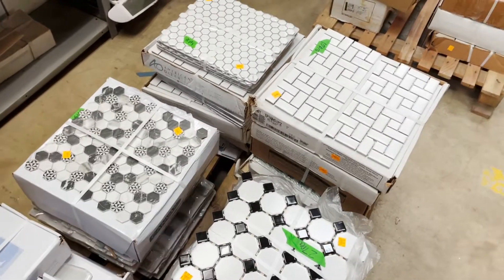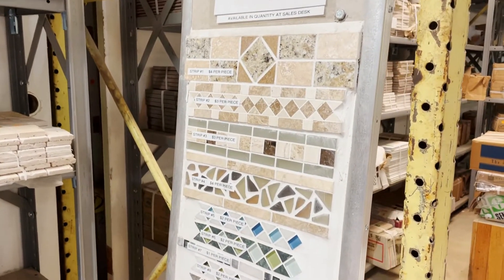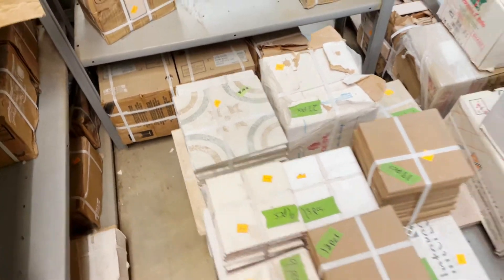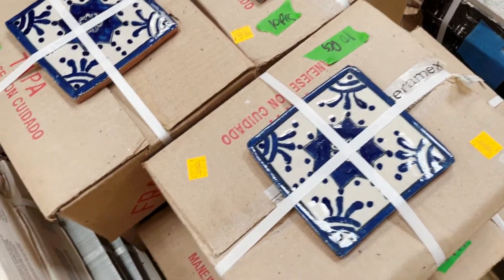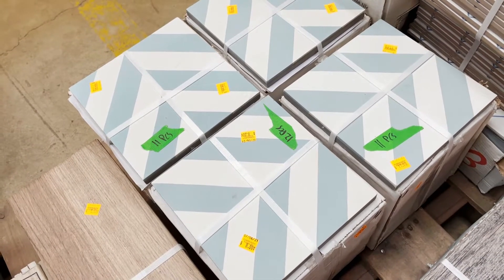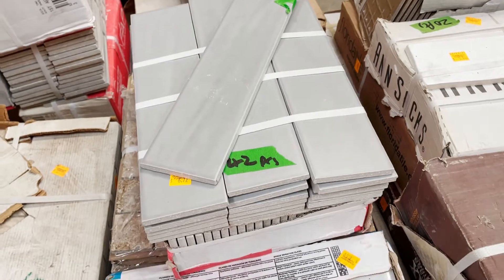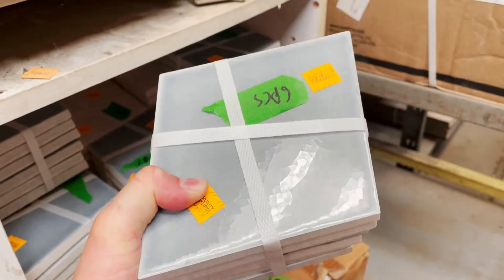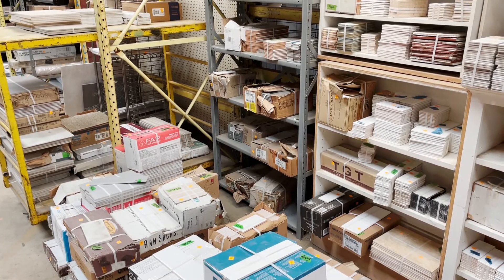The Tile Aisle!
If tiles are miniature works of art, then the tile aisle at the reuse warehouse is a gallery of beautiful salvaged art of all shapes and sizes: modern graphite-colored subway tile, textured yellow arabesque tile, blue-gray parallelograms with a crackle finish, mosaic accent strips, and more!